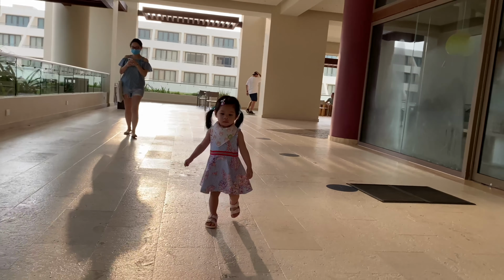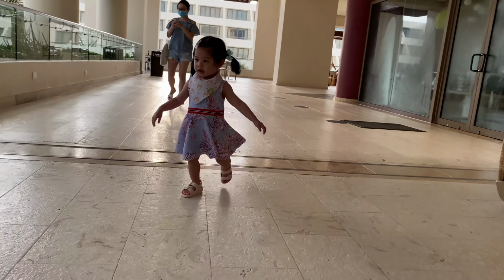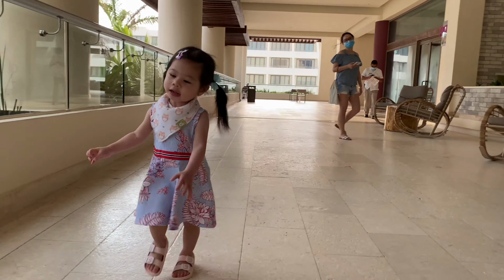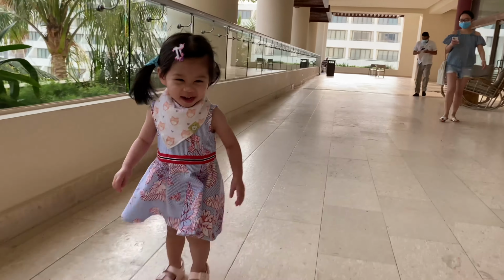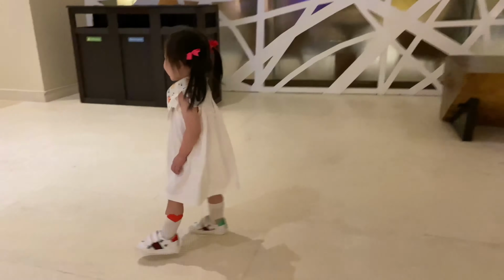HYATT ZIVA Cancun Pools and Beach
A look at Hyatt Ziva Cancun Pools and beach

Hyatt Ziva Pools and Beach 2021